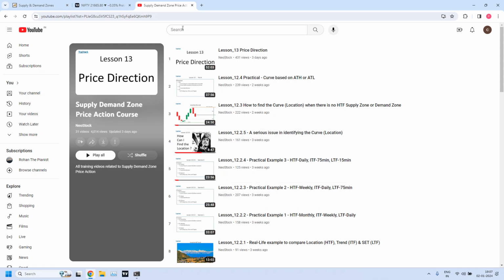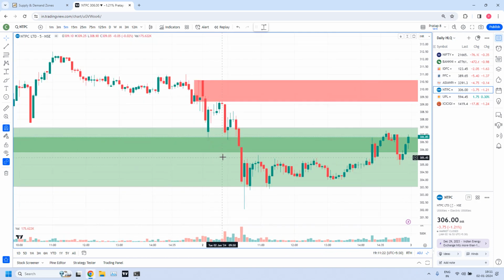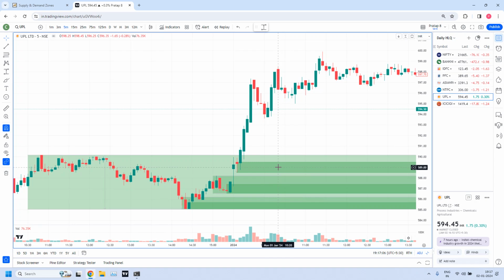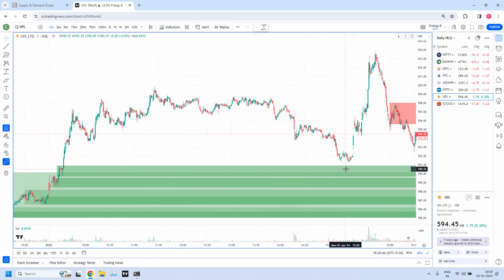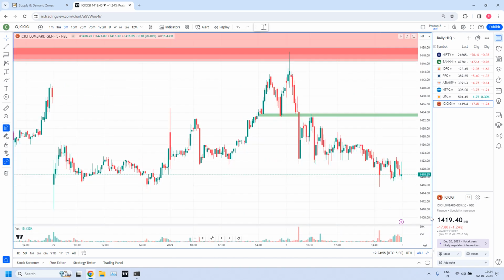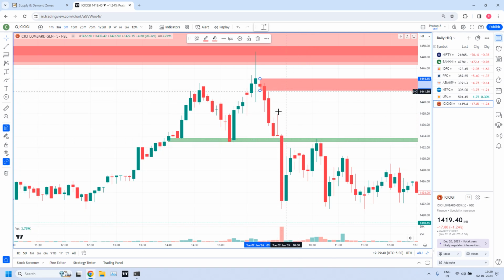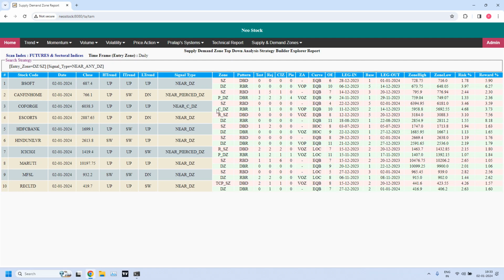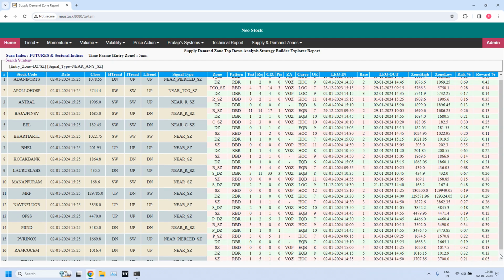02-Jan-2024 - Aggressive Trade Setup, HLQ zone Analysis, Stocks near all TimeFrame DZ and SZ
1. UPL Aggressive Trade Setup
2. HLQ Zone Analysis: